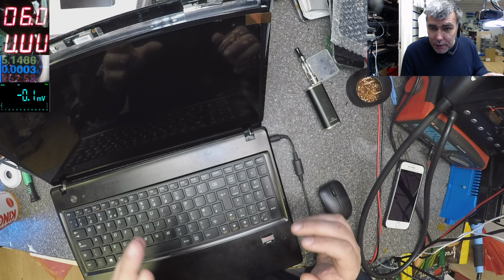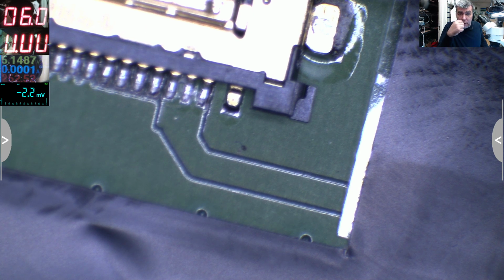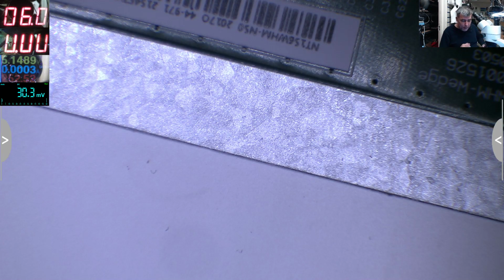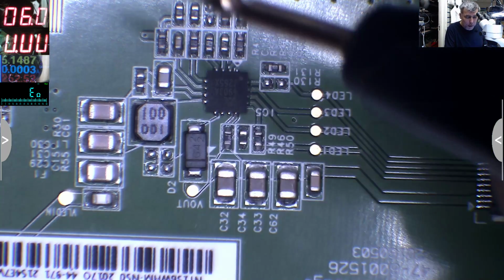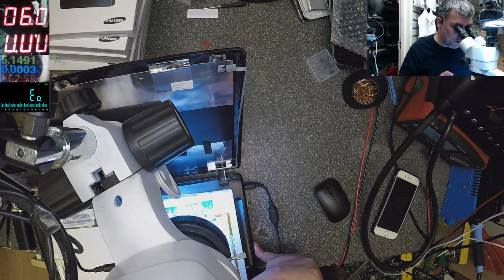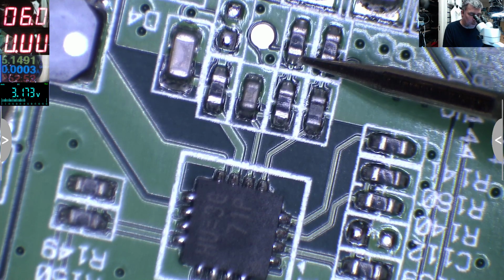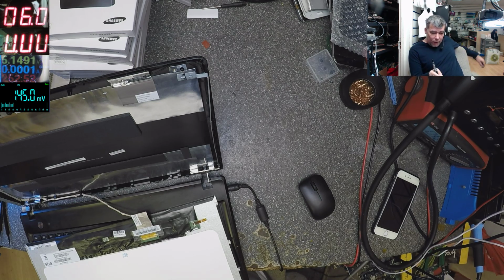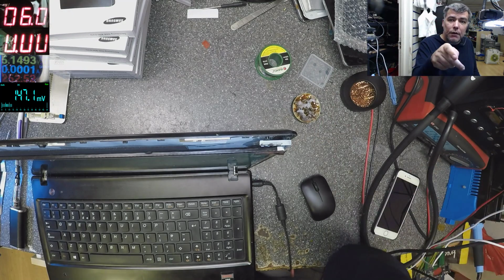Lenovo G585 no backlight after screen replacement, i learned from this job